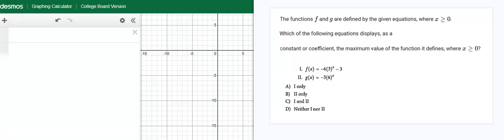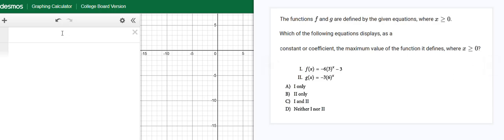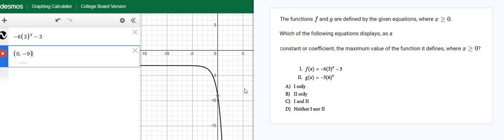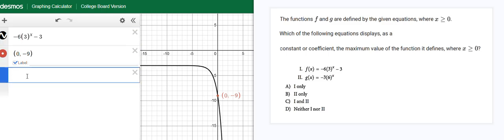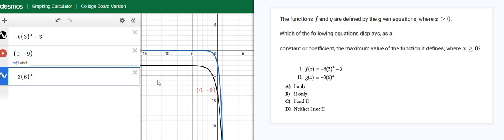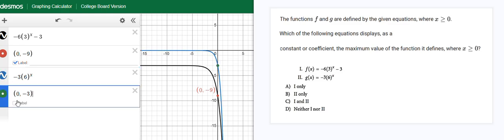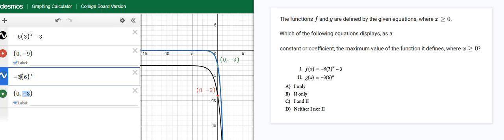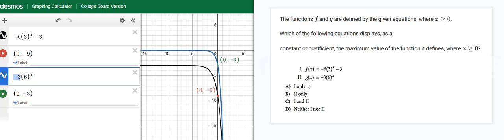as a constant or coefficient for exponential functions SAT exam preparation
## Constants vs. Coefficients: The Ultimate Guide
Unlock the core building blocks of algebra. This video breaks down the exact differences between constants and coefficients using clear, real-world examples. Perfect for students, teachers, and anyone mastering math basics.

* Definitions: Clear explanations of both mathematical terms.
* Key Differences: How to tell them apart instantly in any equation.
* Visual Examples: Step-by-step breakdowns of algebraic expressions.

## Helpful Timestamps

* 0:00 - Introduction to Algebra Basics
* 1:15 - What is a Constant?
* 3:00 - What is a Coefficient?
* 4:45 - Side-by-Side Comparison & Quiz

## Math Resources
To help me tailor this description, could you tell me your video's target audience (e.g., middle schoolers, college students), the total length, and if you include a practice quiz at the end?